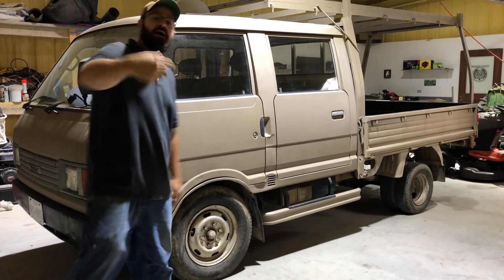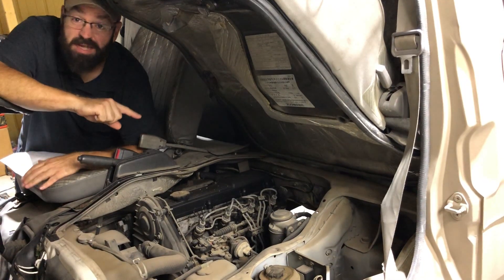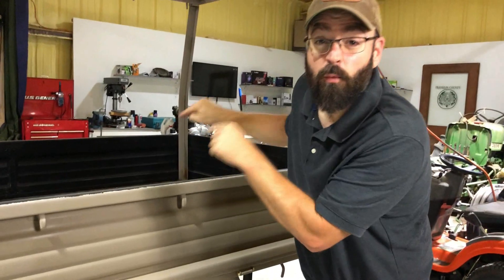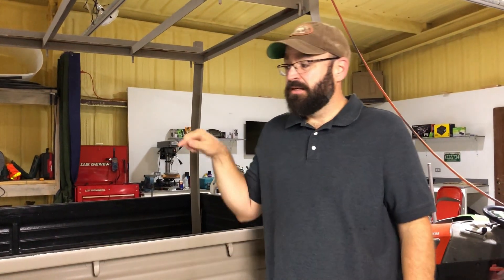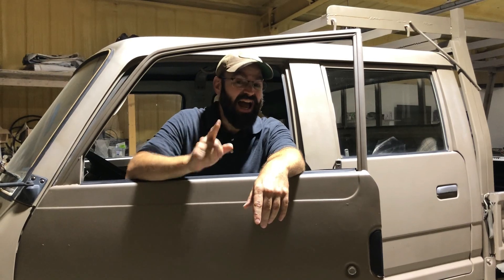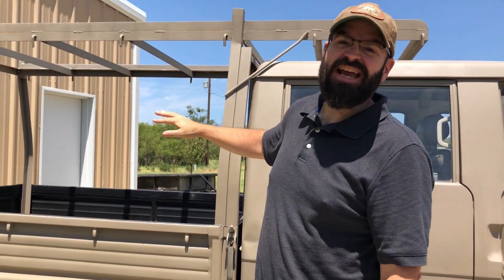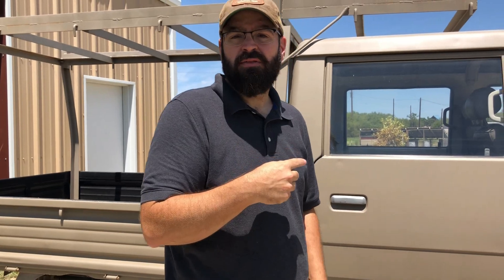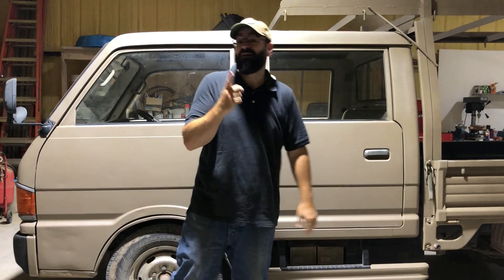Why a Mini Truck is a UTV Killer, Polaris, Honda, Kawasaki, Can-Am, John Deere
Thinking about getting another UTV? Watch This First! This video might save you a lot of headaches when your about to drop 15k on a new UTV ( Polaris, Honda, Kawasaki, Can-Am, John Deere. I found myself going to this option every time I grabbed the keys to go get that work done!